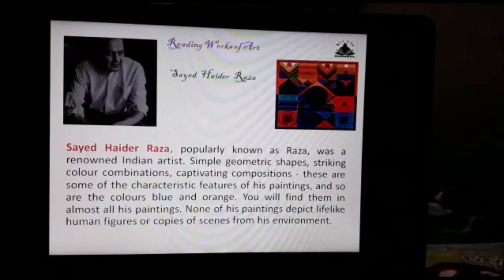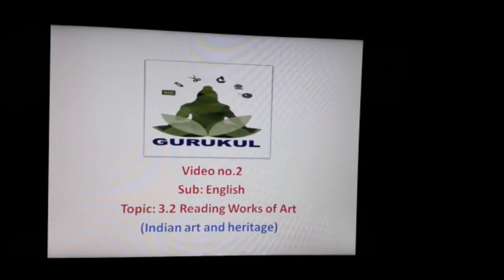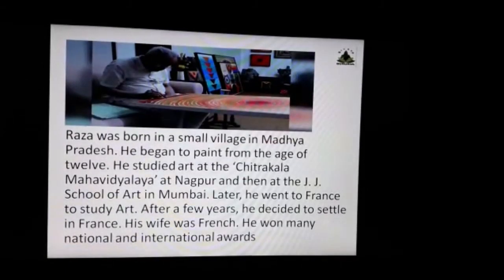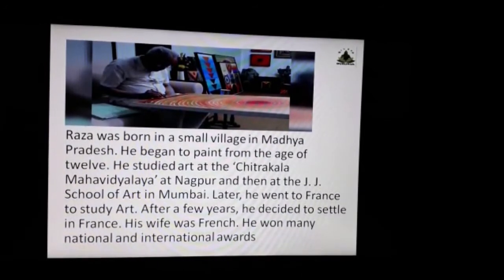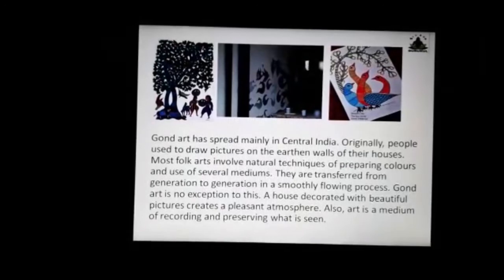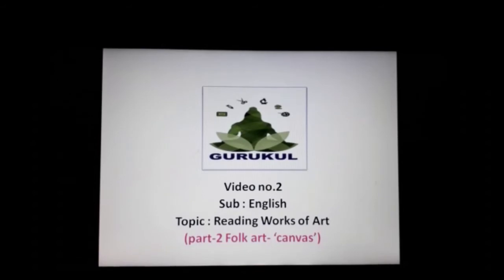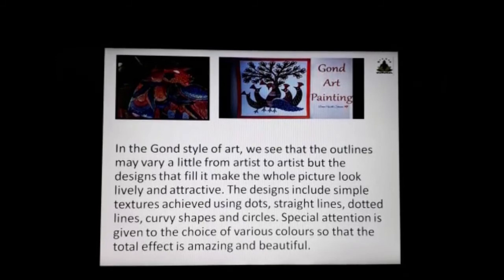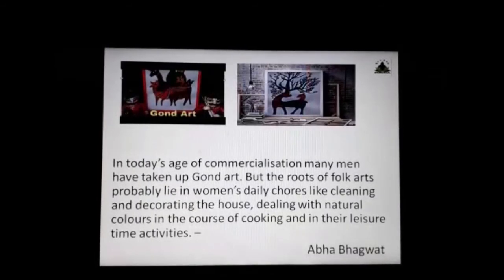STD - 9 - SUB - ENGLISH - CHAP - NO - 3.2 - READING WORKS OF ART